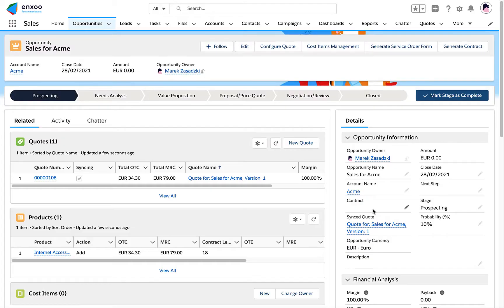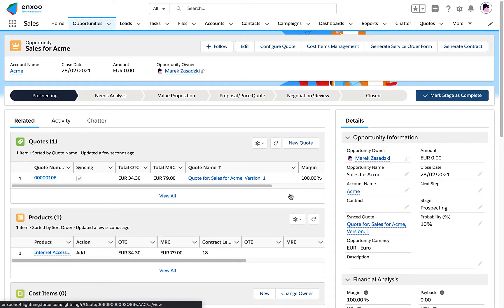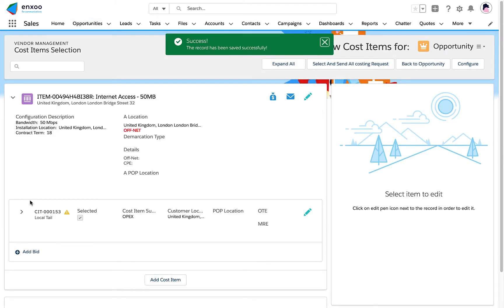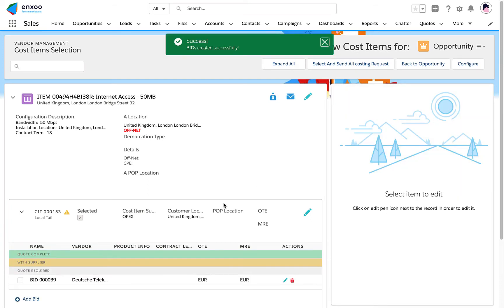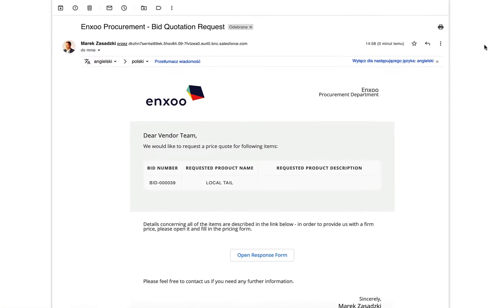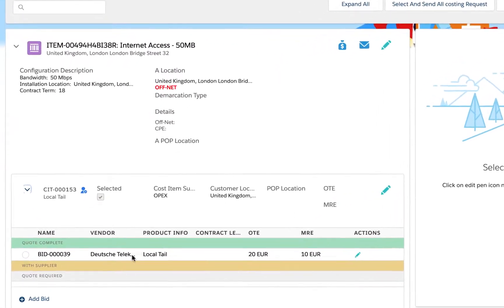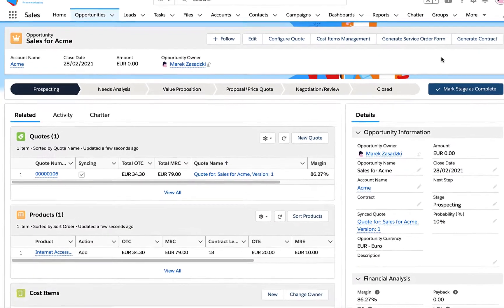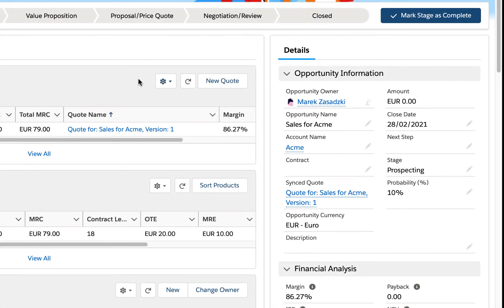Enxoo for Communication: Quote Approval Highlights | part 2/3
Selling a new product for ACME account with the use of Enxoo Configure, Price and Quote, Cost Item Management and Approval Process.

Enxoo for Communications -  a paramount solution to create new efficiencies and rapidly serve customer demands.